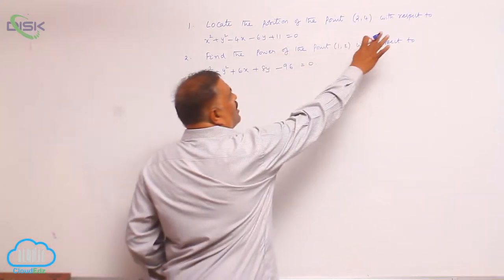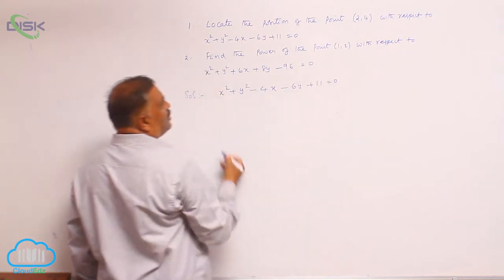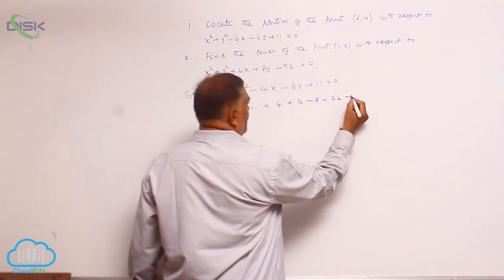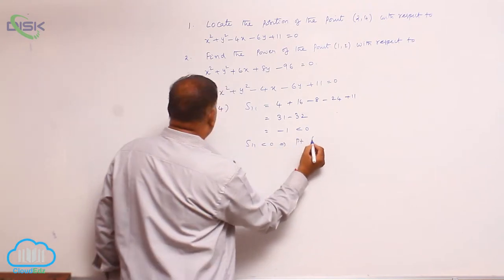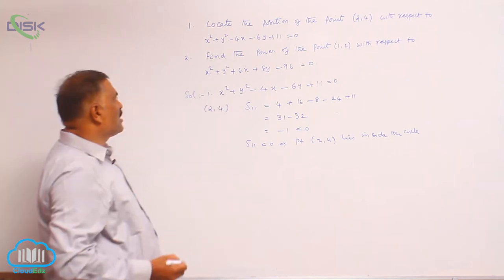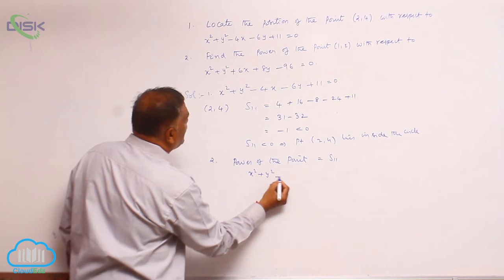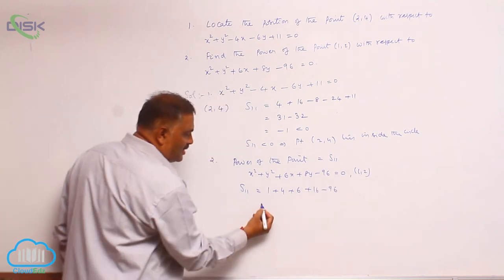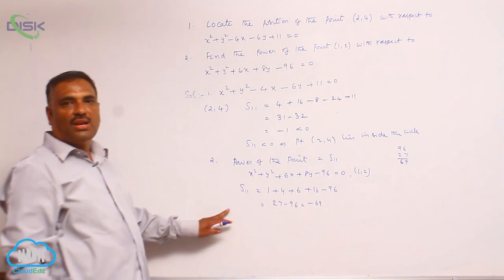Position of a point in the plane of a circle || Problems on position of point || Disk Telangana